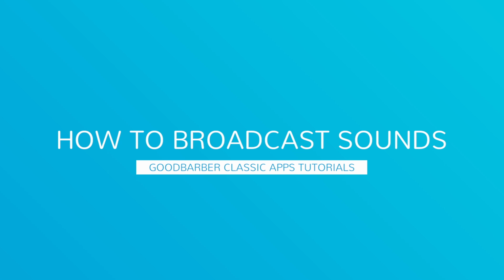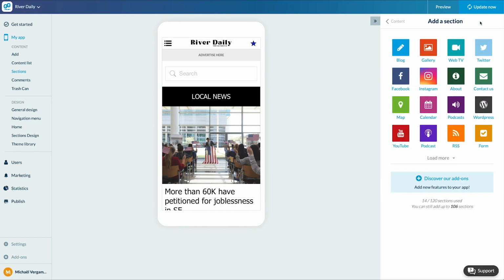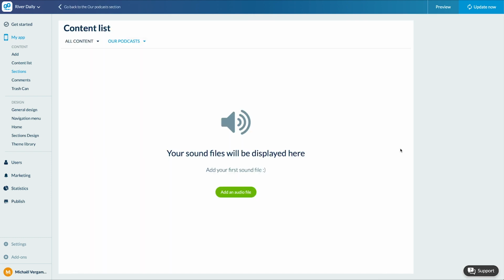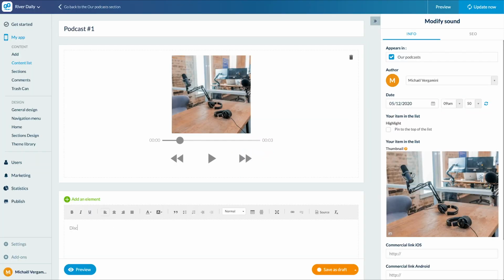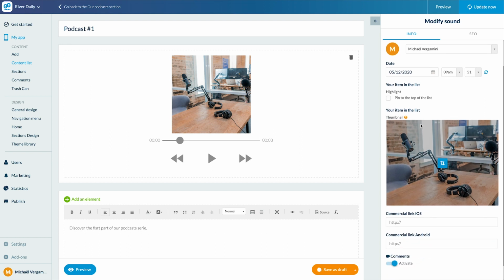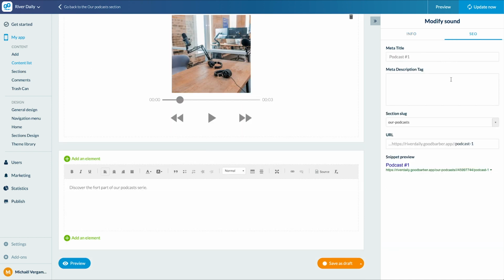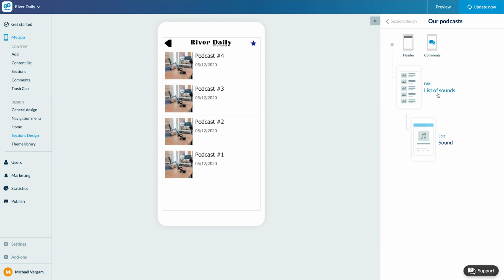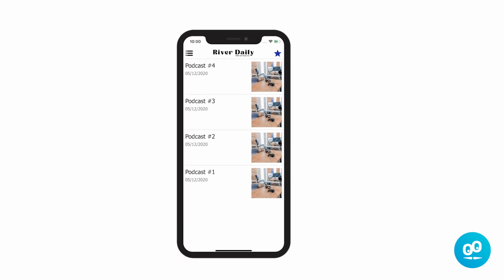How to broadcast sounds | GoodBarber Classic Apps Tutorials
In this video we show you how to broadcast sounds in your app with our podcast section.

ABOUT GOODBARBER